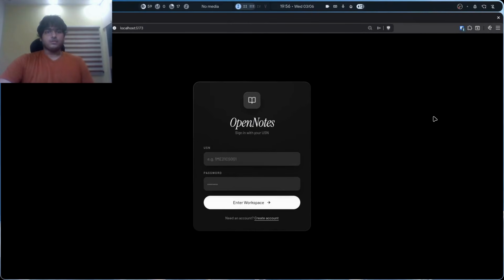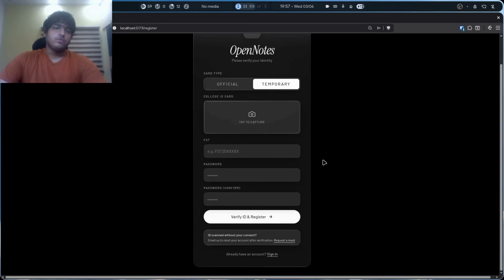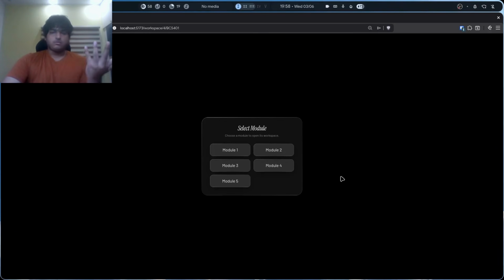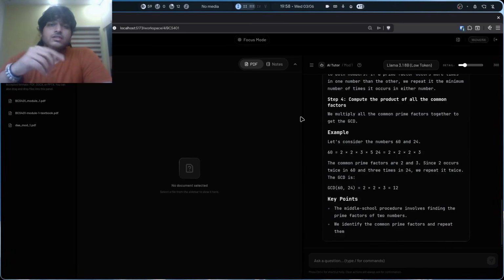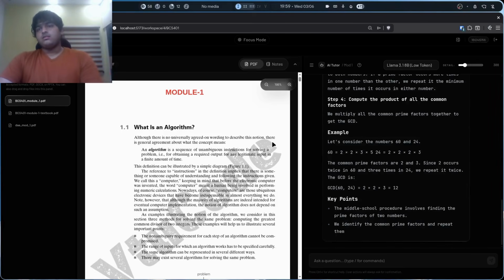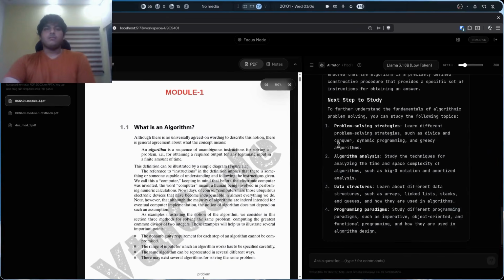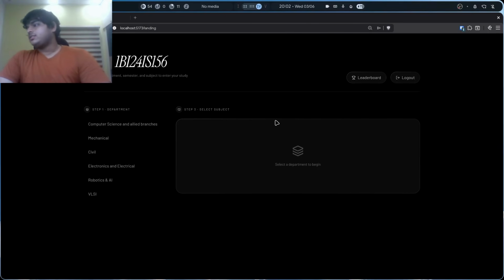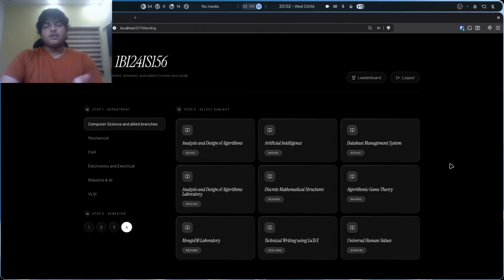OpenNotes Beta 0.2 | New features release and walkthrough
Heya guys,
Siddhant here from BIT at it again.
Sorry if I look a little dead in the video, I havent slept properly in a few days.

This video is about the new features I'm releasing on my website for students studying under VTU's syllabus.